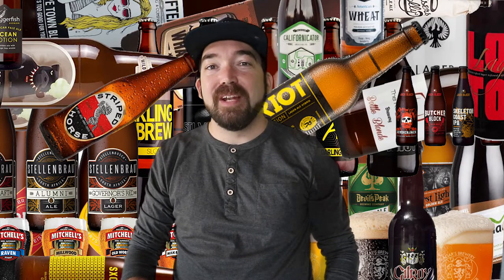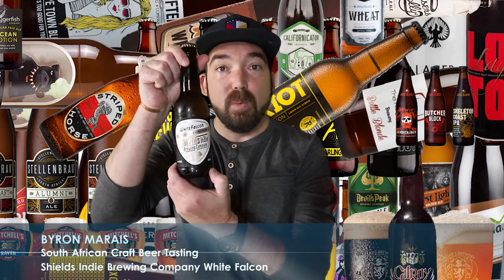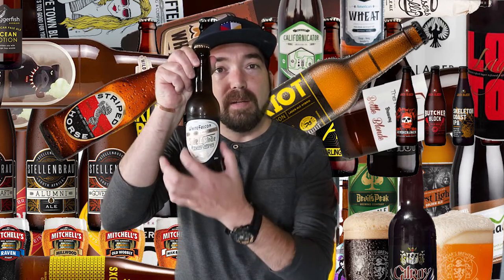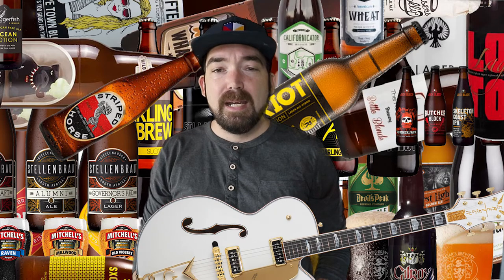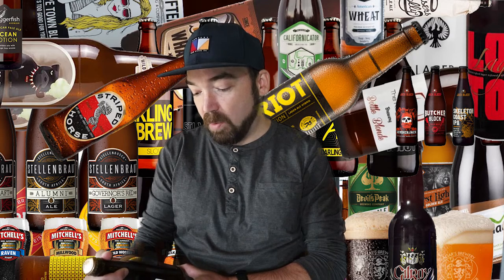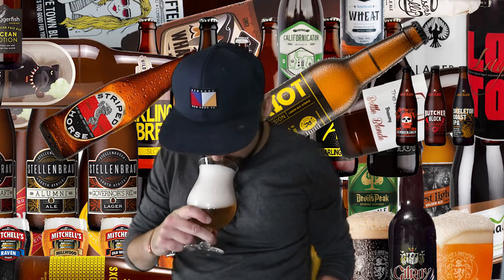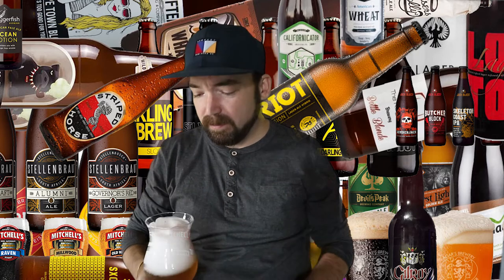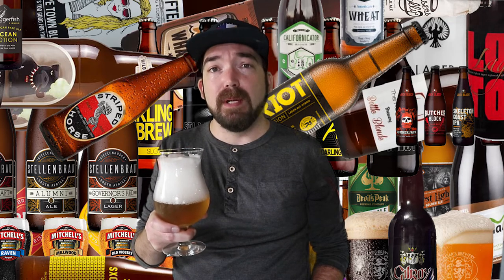White Falcon | Another Hit By Shields Indie Brewing!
The White Falcon is basically an American Wheat style beer with Cashmere Hops and a gentle balance between barely and wheat malts.

The result is a perfectly balanced drinking experience with melon and marshmallow on the nose and a subtle malt character. The wheat malt really adds to the drinkability, adding a refreshing tang into the mix.

Shields Indie Brewing Company has done it once again!

South African Craft Beer Tasting is dedicated to bringing you news and reviews on all the best beers in South Africa.